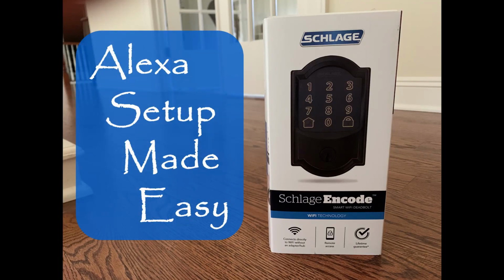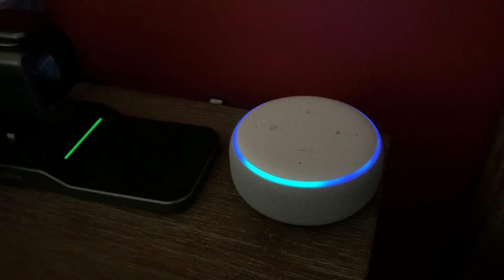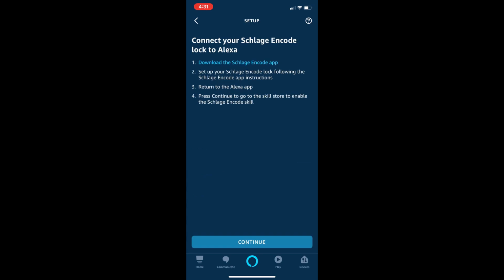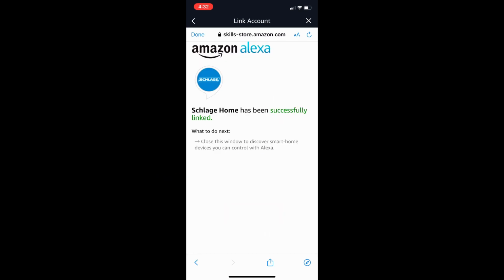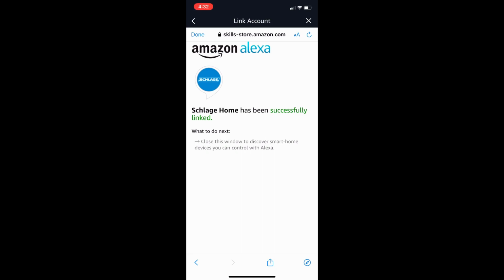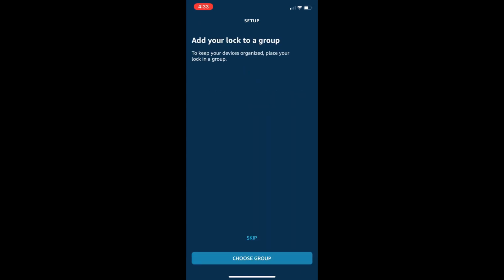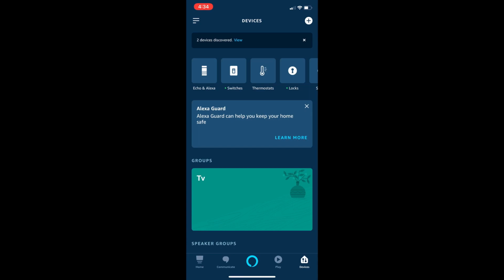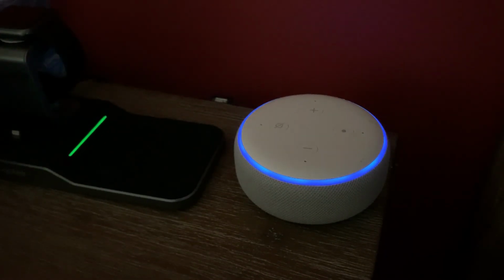Schlage Encode Alexa Setup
This video is a quick tutorial (how to guide) on how to setup Alexa to work with the Schlage Encode WiFi lock.  This will walk you though the setup process within the Alexa App.

Please klick the Like button if this is helpful